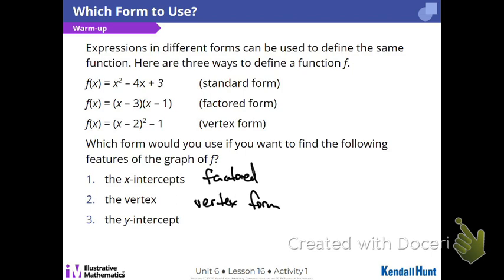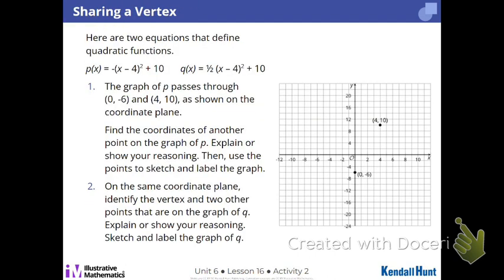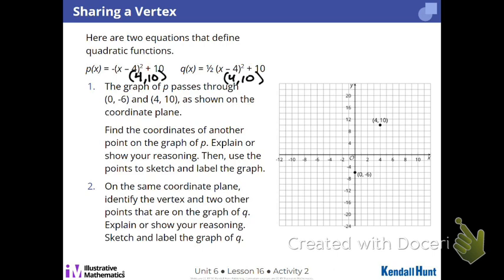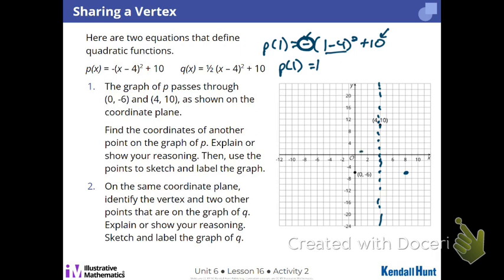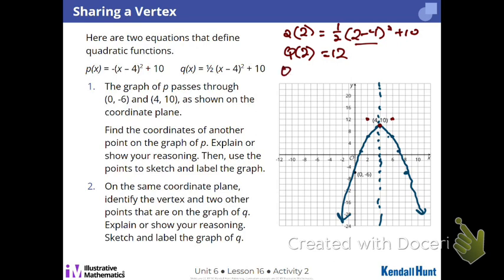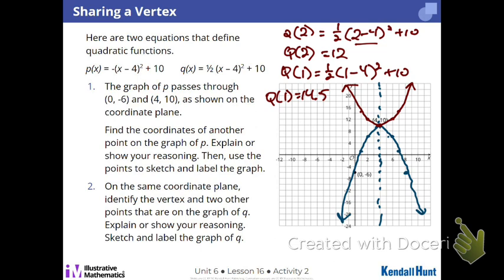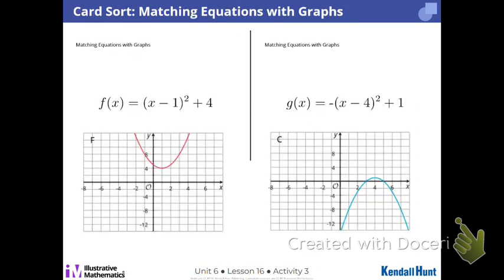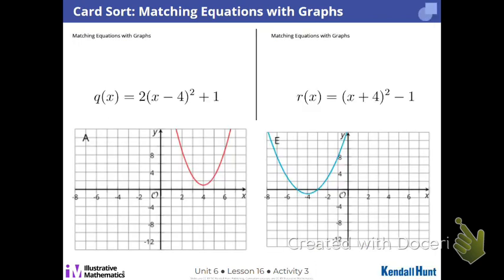Unit 6 Lesson 16 Graphing From Vertex Form Algebruh